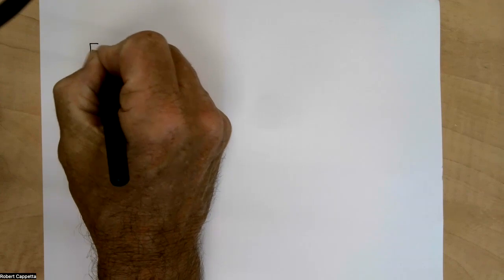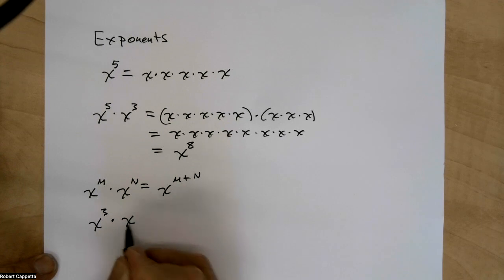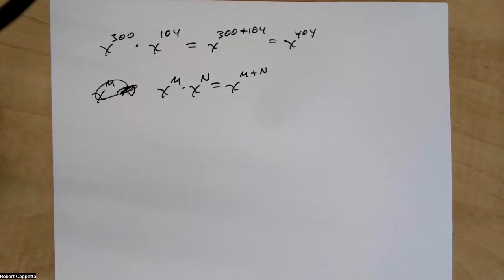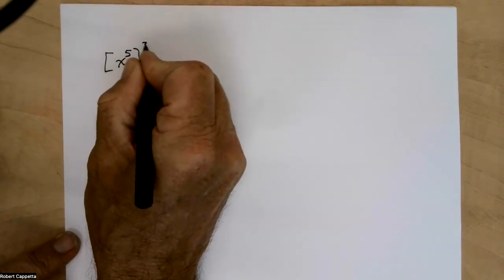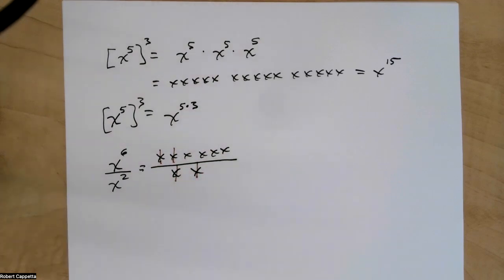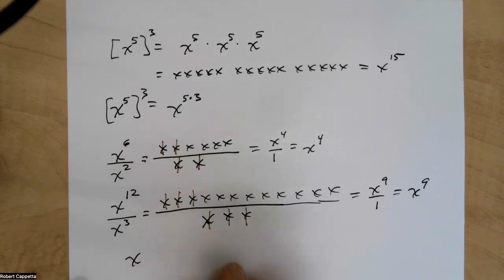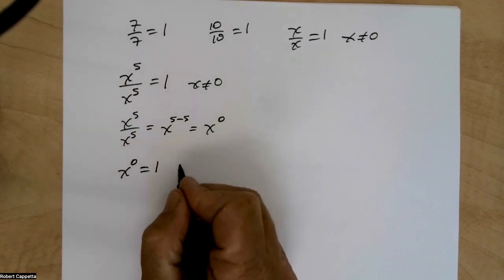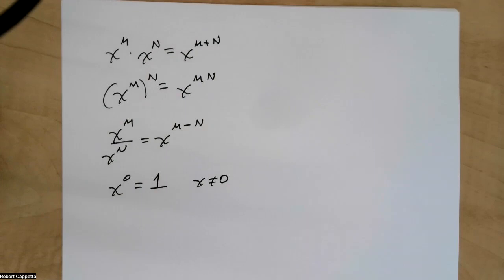Rules of Exponents